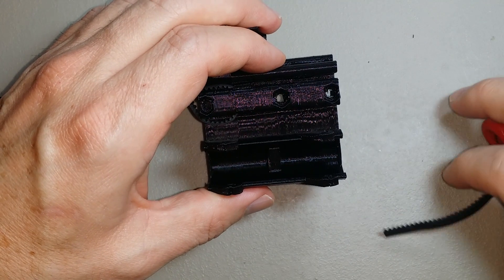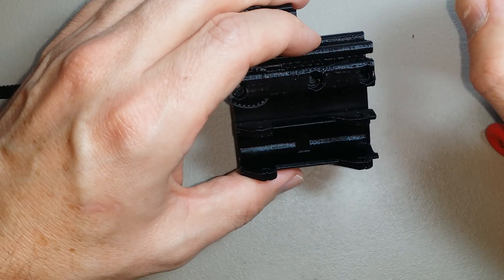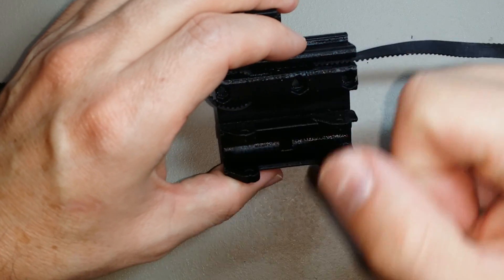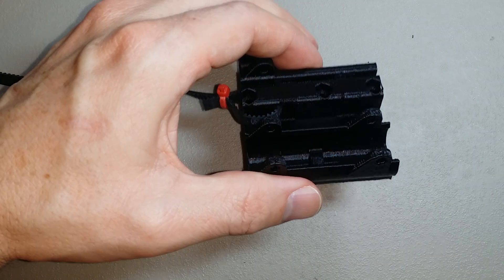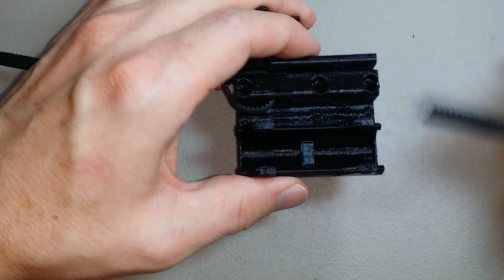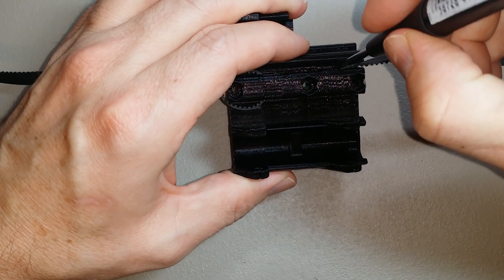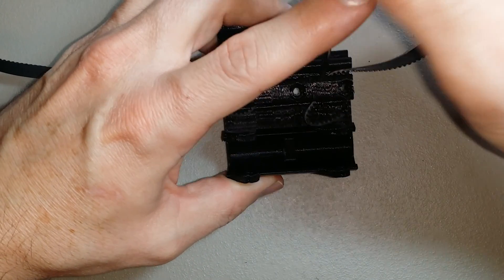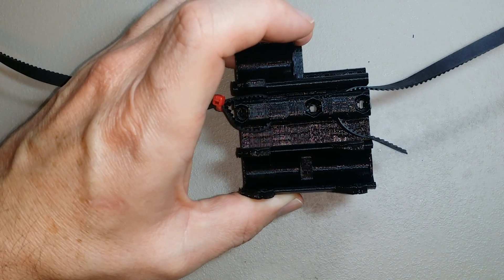Prusa i3 X Carriage Belt Assembly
Here's a closeup example on how to install the GT2 timing belt into the x carriage for the RepRap Prusa i3.